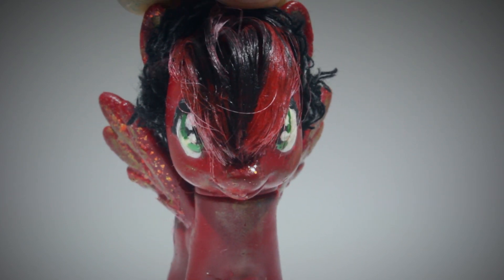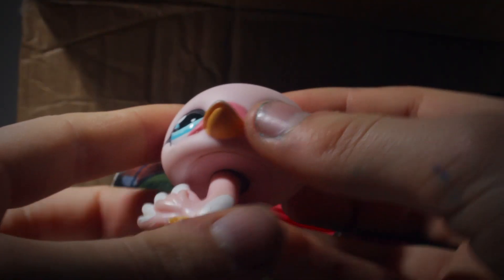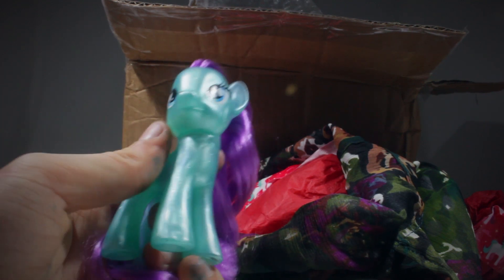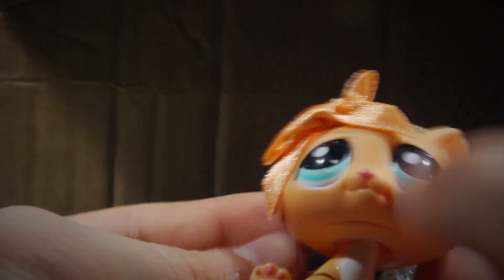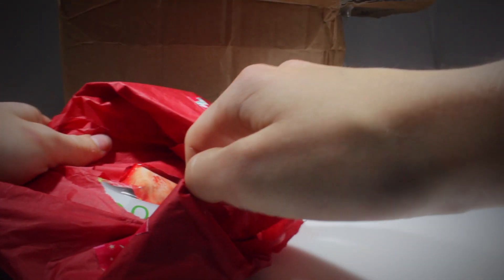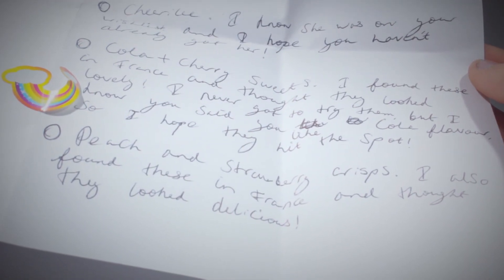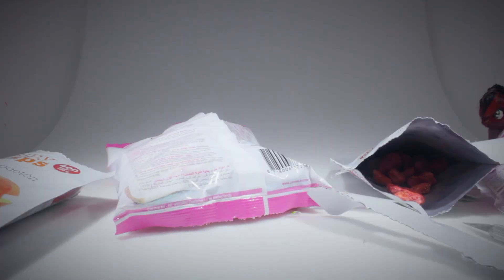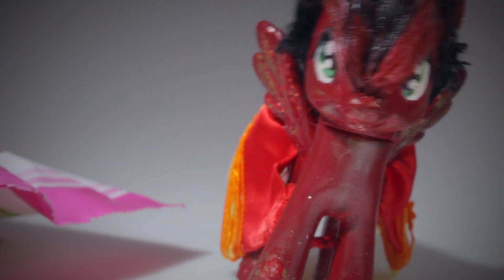MLP SWAP BOX from MLP Fever!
WATCH IN 1080p BECAUSE YOUR AWESOME

Today, I opened up an awesome swap box from my friend Cleo, A.K.A MLP Fever! Enjoy! :D

STALK ME!

If you are under the age of 10 (basically, if your age has only 1 digit) I would warn you not to watch my content. I may use strong language, mature themes and other unsuitable content for a young child.

✧Camera✧
Canon 60D